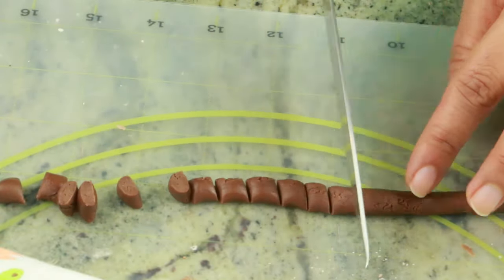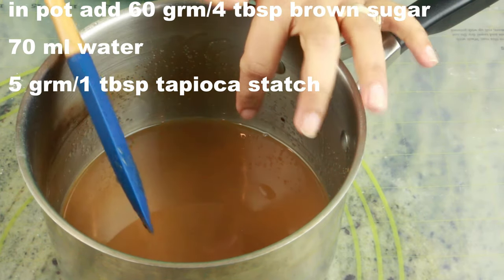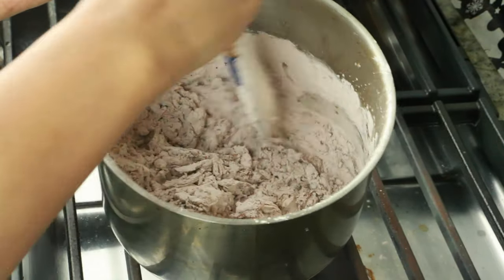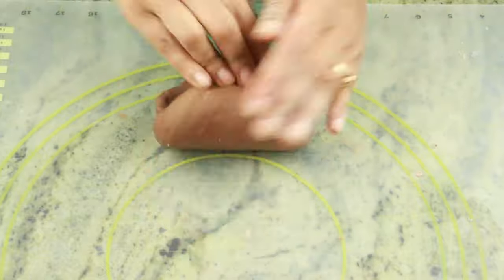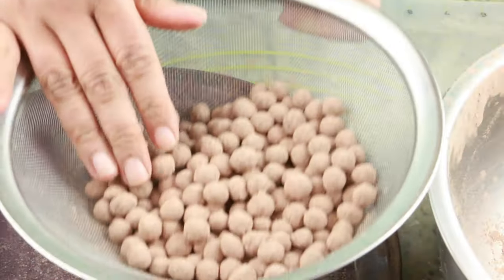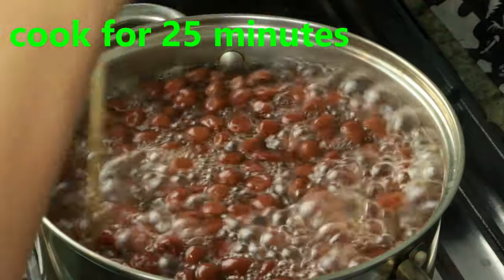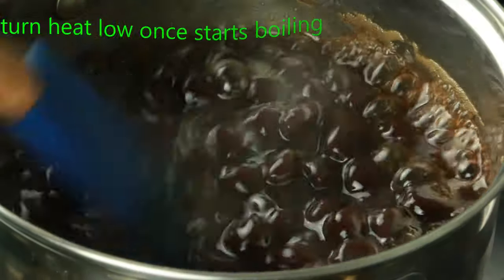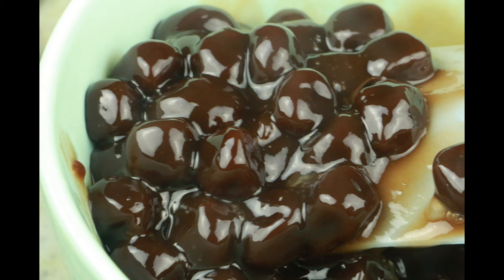BOBA Bubble Milk Tea Home Made ! Tapioca Pearl & BOBA Bubble Tea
Boba  Bubble Tea tapioca  pearl  from scratch ,Boba tea is very famous asian drink which can be added to any kind of drinks like smoothies,juice,coffee tea and so on...Today i will show you how to make this boba pearl at home its super easy and very delicious too..from now you never have to buy this boba drinks from store..hope you enjoy the video and pls don't forget to subscribe!!

Boba pearls,bubble tea,chinese boba tea,asian boba bubble drinks,easy tapoica boba pearl,simple boba pearl at home,how to make boba pearl at home,Vietnamese boba drinks,milk tea boba drinks
Category
Howto & Style